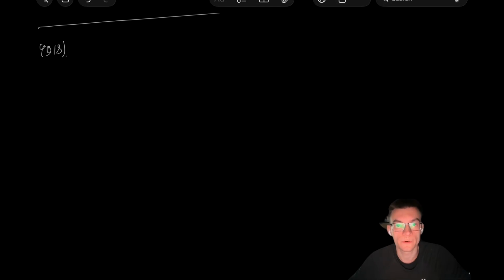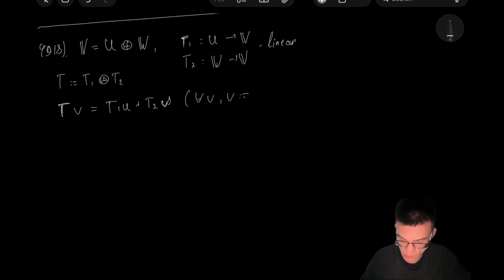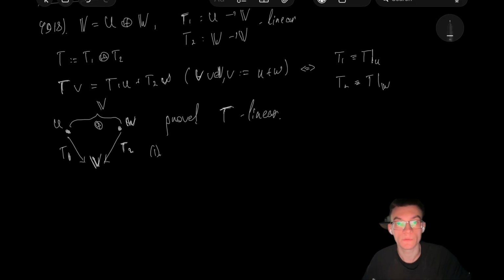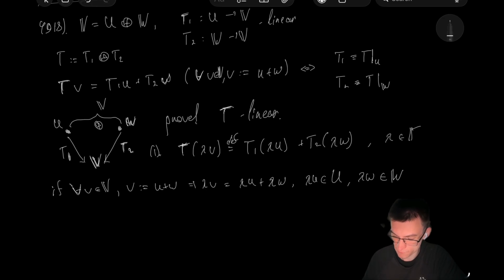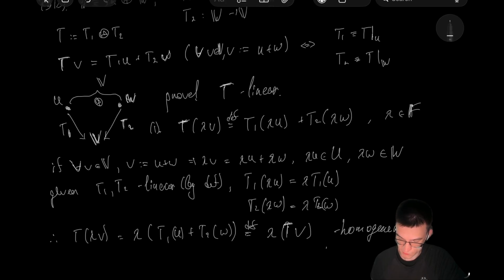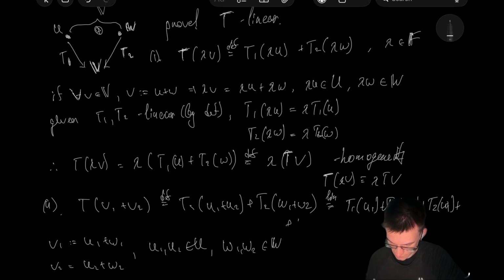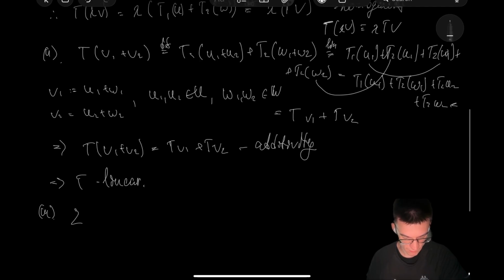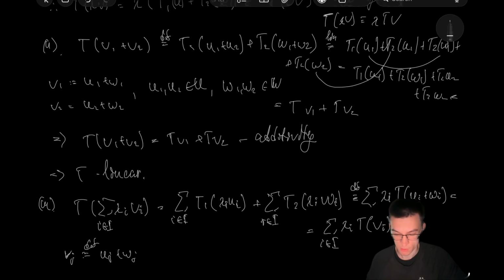Linear Operators Are Simpler Than You Think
Linear Operators Are Simpler Than You Think. Let's solve a simple problem to see how linear operators act on direct sum of subspaces.

About video:
In this mathematics tutorial, we dive deep into linear algebra to prove that a composite operator defined on a direct sum of vector spaces is indeed a linear operator. We break down the formal mathematical proof into two fundamental steps: proving homogeneity and proving additivity. By visually mapping out the vector subspaces and applying the core properties of linear transformations, this step-by-step guide makes understanding abstract vector decomposition simpler than ever. This lesson is perfect for students studying university-level math, advanced linear algebra, and vector spaces.

00:00:00 Introduction to linear operators and direct sums of vector spaces
00:01:21 Visualizing vector subspaces and operator mappings
00:02:03 Step 1 Proving homogeneity of the linear operator
00:03:57 Step 2 Proving additivity of the linear operator
00:05:31 Generalizing the proof for linear combinations and final conclusion